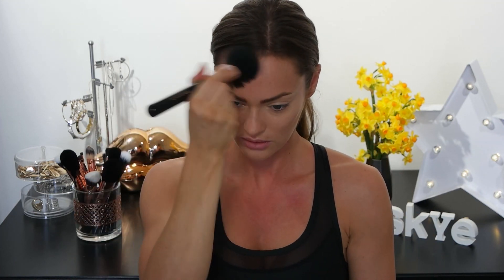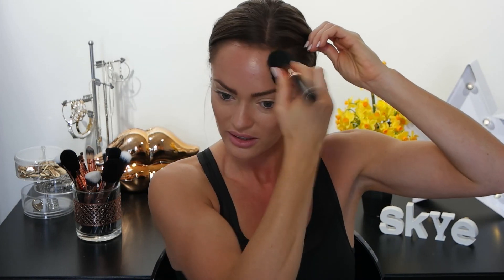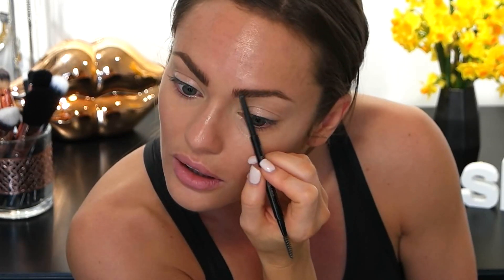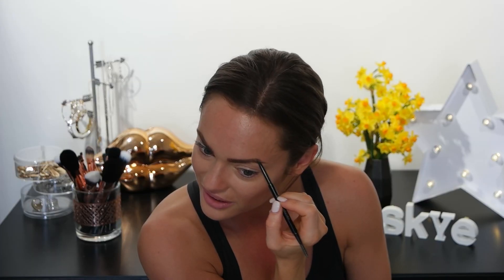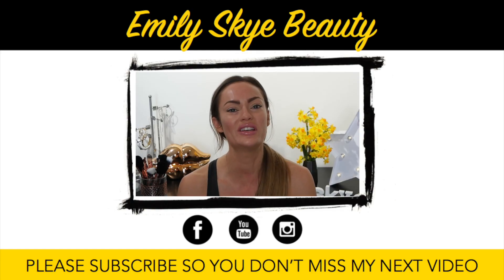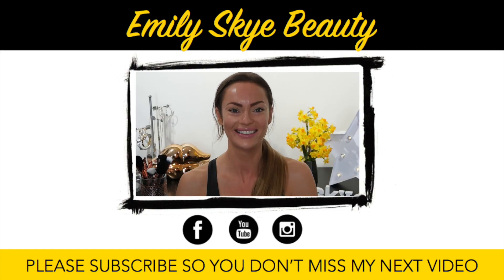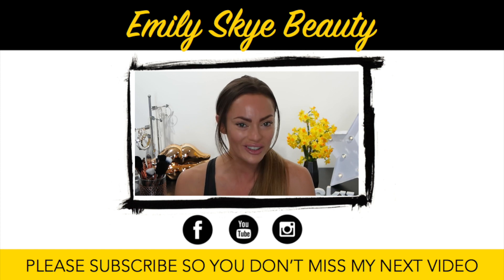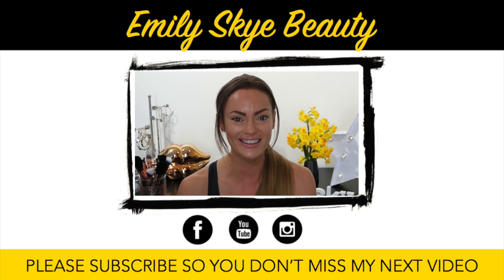Summer Beach Look | Emily Skye Beauty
♥ HELLO SKYE BEAUTIES! ♥
For those of you are nearing Summer like I am in Australia, here is my Beach look to kick off the hot weather! I hope you like it ☺ All the information you need to know is below ↓☟↓☟↓ Em xoxo

Tarte – Tarteguard 30 Sunscreen Lotion SPF30
Maybelline – Fit me Concealer #25
Bobbi Brown – Shimmer Brick Bronze

Sigma – 3DHD Precision Concealer Brush, F30, F40